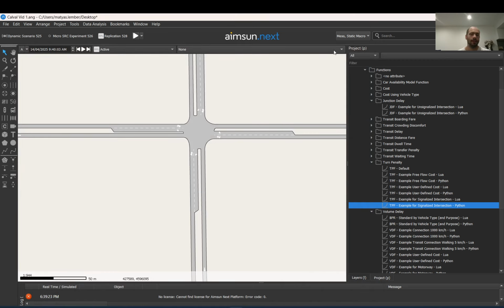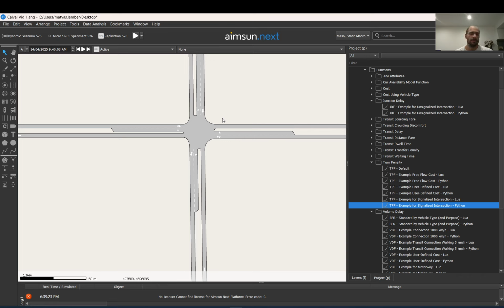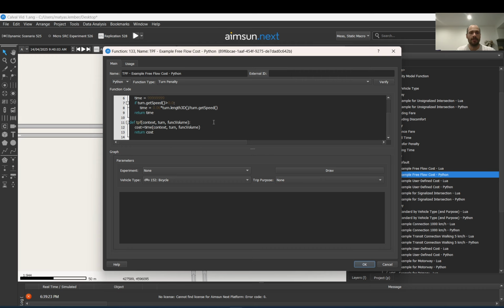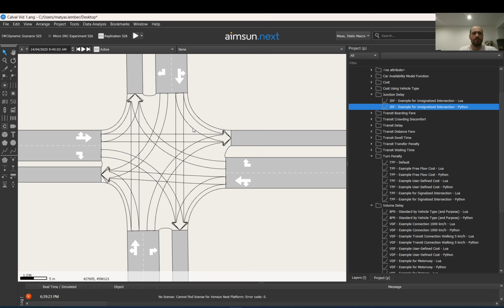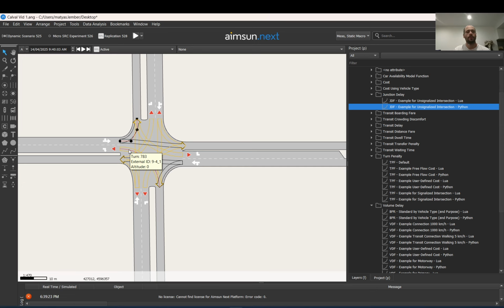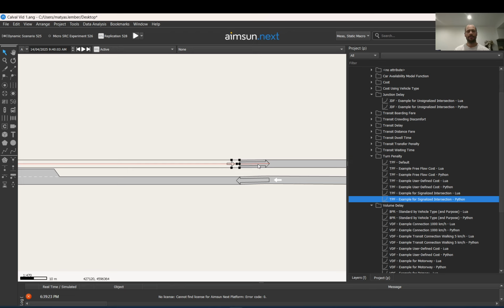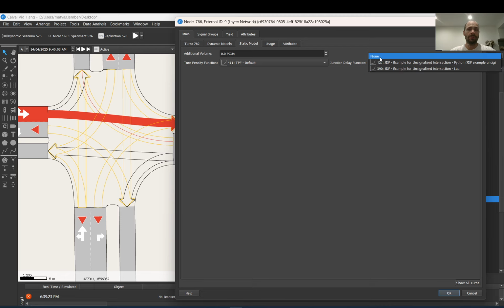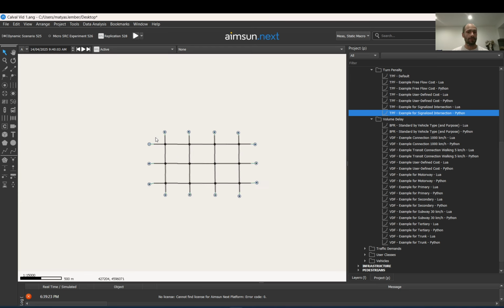Aimsun Tutorial - Static assignment basics (macro/strategic) - cost functions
- This vid shows the basics of macro/static assignments. I discuss TPF, VDF, JDF. Turning penalty function, junction delay function and volume delay function. Very basics of strategic modelling in Aimsun.